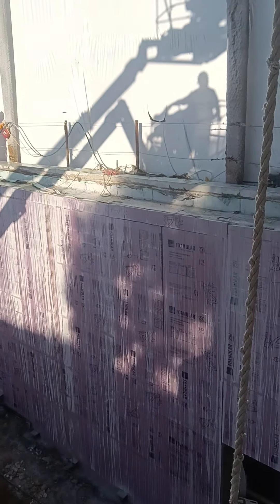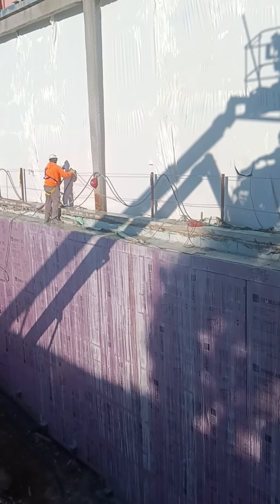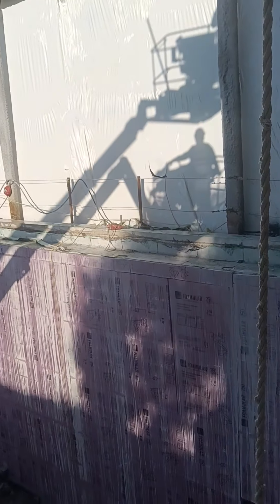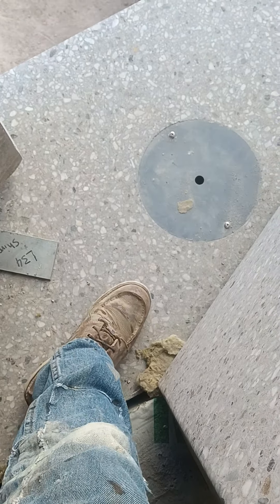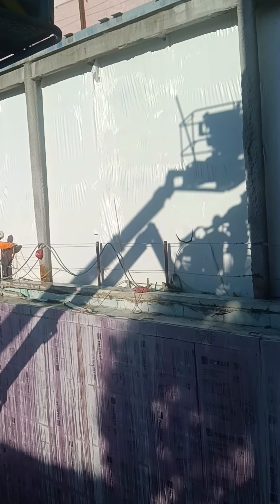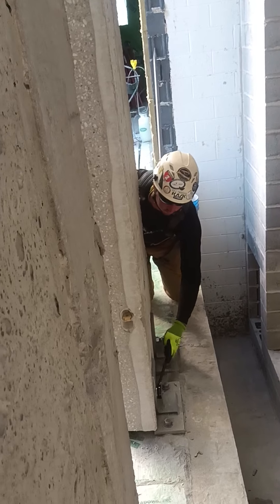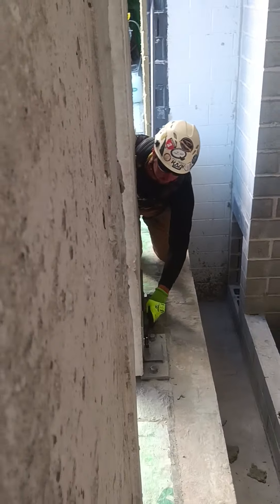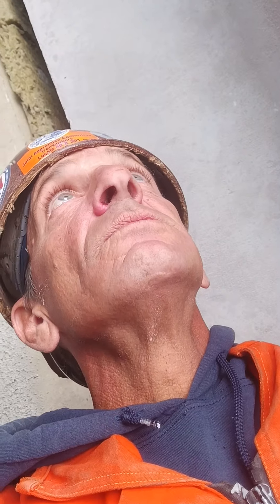STRUCTURAL WELDING/SETTING PRECAST/working in the RAISING GANG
setting Stone, Precast,, this is architectural panels we complete this in one shot, every piece, layout is key, this gang I was working in is a very well oiled machine on  erection of PRECAST in the ironworker industry, I am very blessed, I did this when I was younger with Cornell but totally cool, a lot of welding, we just started this job, but once you start stacking panels the welding kicks in, God bless America #401